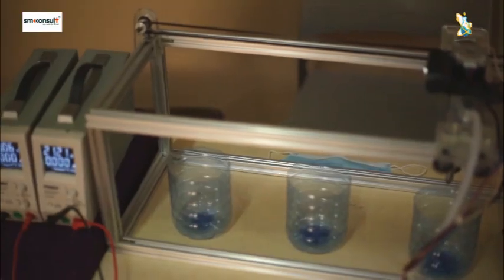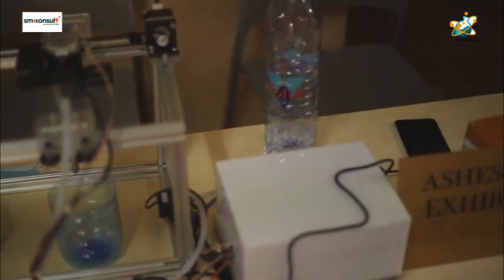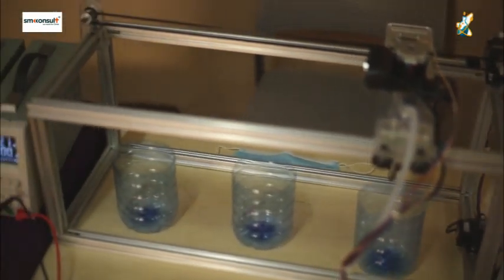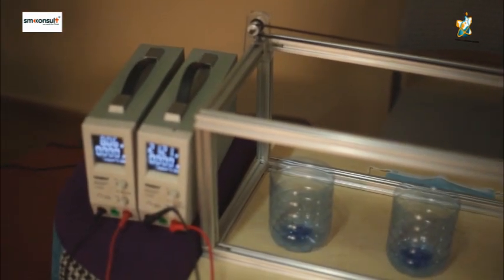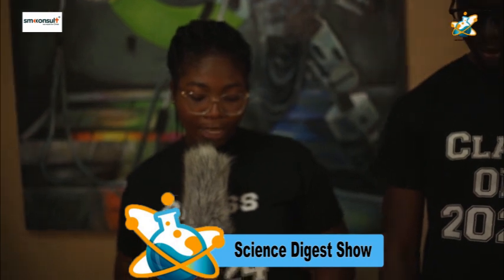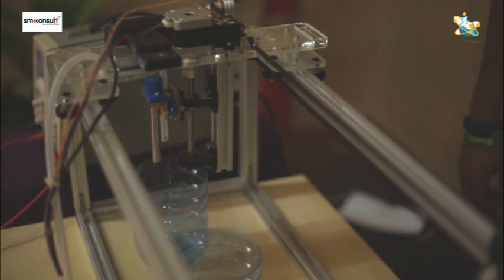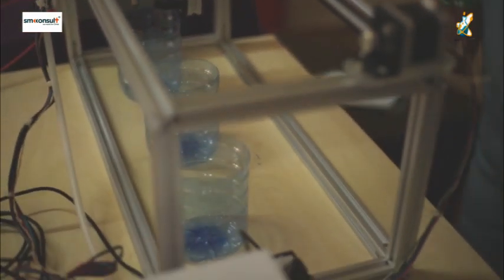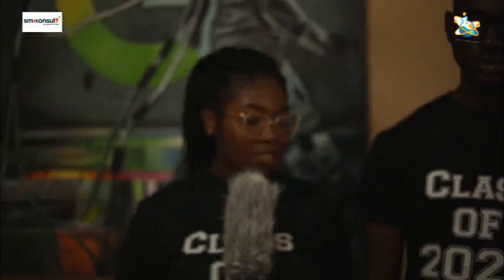WATER IRRIGATION SYSTEM SDS💫 🚜 💯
Automated irrigation systems